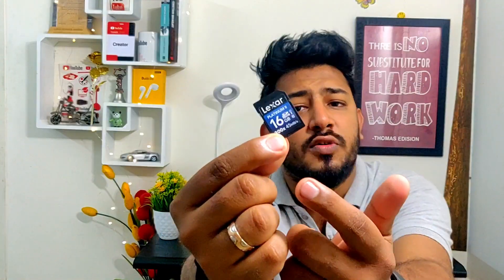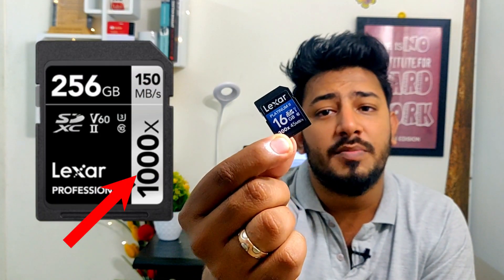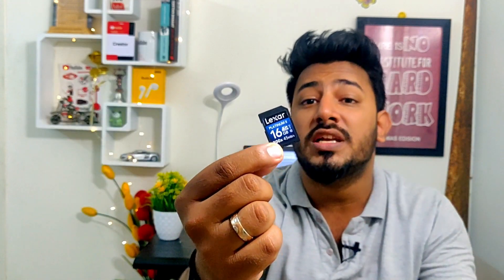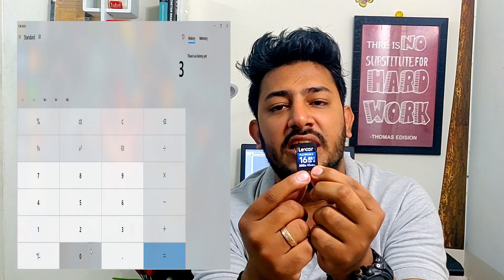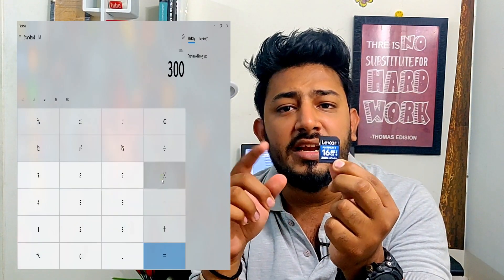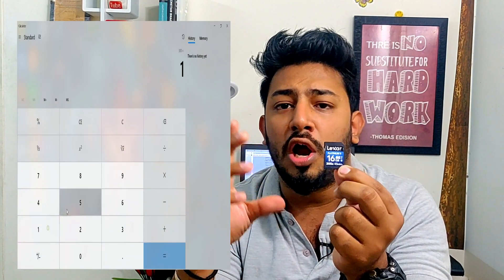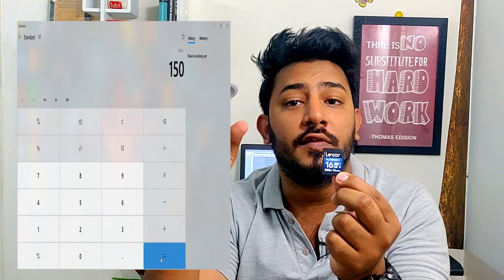Memory Card-ல இந்த SECRET 🤫 Codes தெரியாம போச்சே 😲 | Tamil TechLancer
SD Card-ல இந்த SECRET Codes தெரியாம போச்சே. Check out the types of SD cards and how to buy a best SD card in tamil.

Buy some best SD Cards Here
SanDisk 32GB Ultra SDHC UHS-I Memory Card - 90MB/s

Strontium MicroSD Class 10-8GB Memory Card

Strontium Nitro A1 64GB Micro SDXC Memory Card 100MB/s:

Strontium Nitro 16GB Micro SDHC Memory Card 85MB/s:

Make me your Friend here